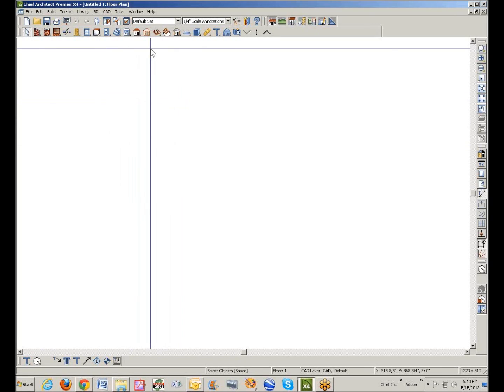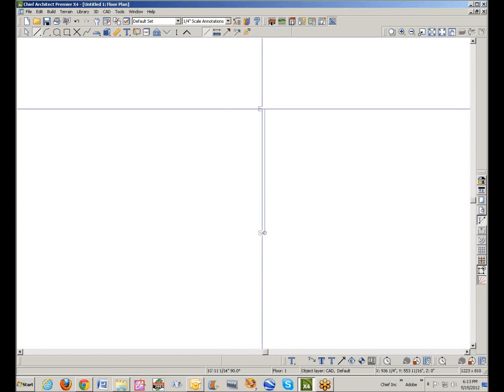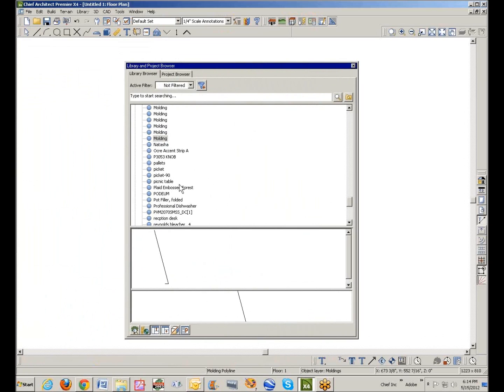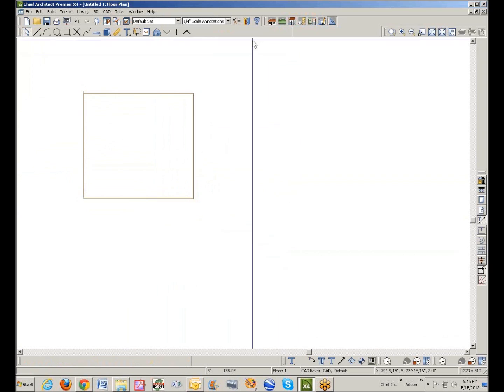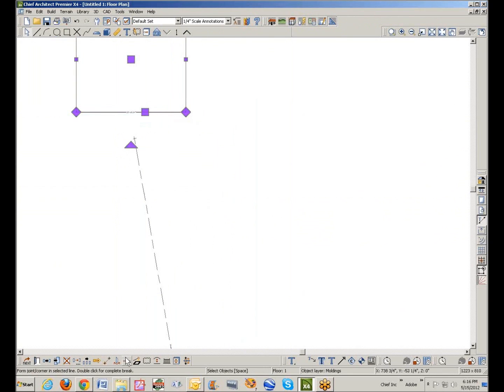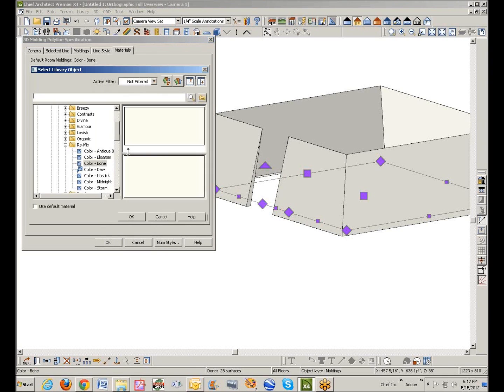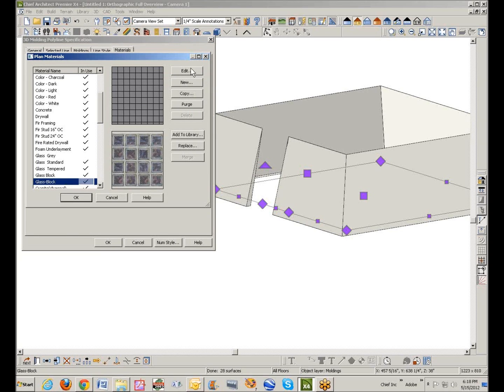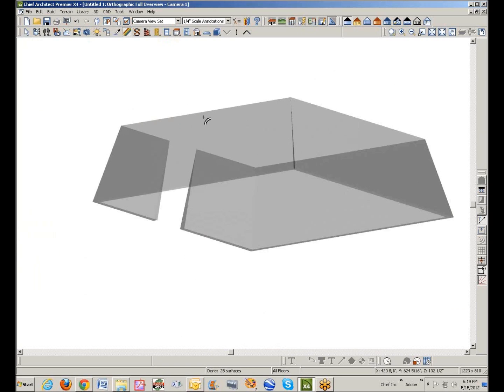Slanted wall? well maybe...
Chief Premiere only